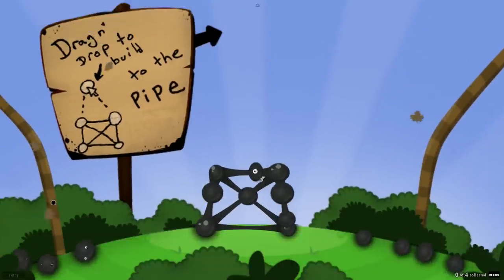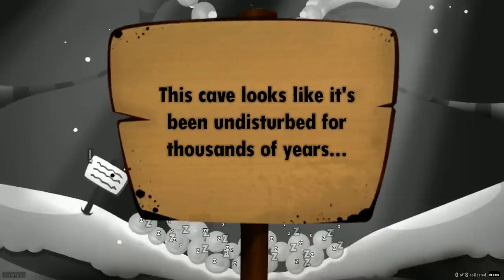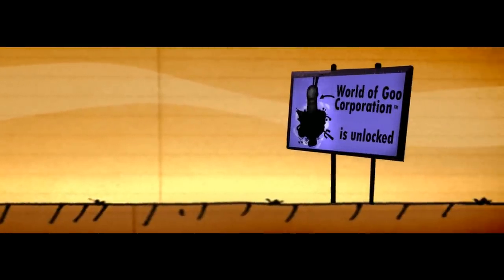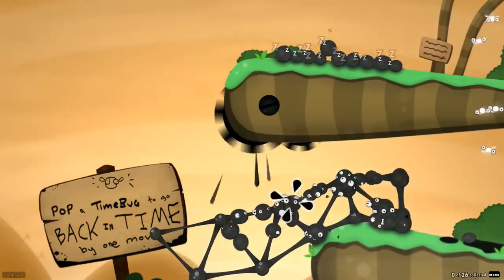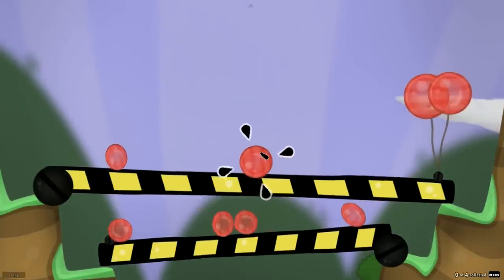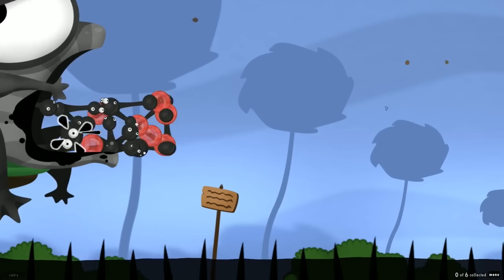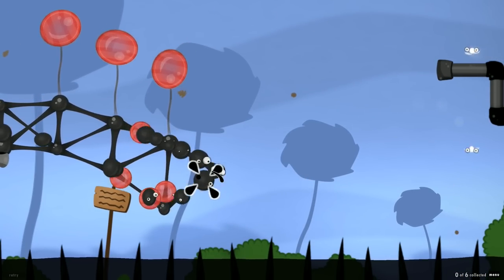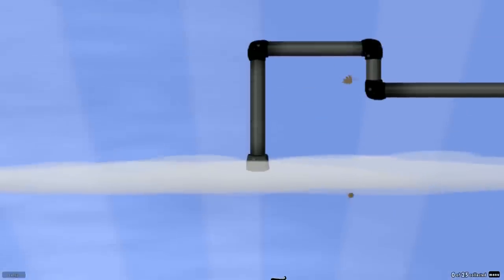WORLD OF GOO Part 1 - "Strong, Sticky, and STUPID!!!" 1080p PC Gameplay Walkthrough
Let's Play World of Goo!  This is a "Hermit's Week With World of Goo" gameplay series, which means I will play and review the game for 7 days/episodes.  If you guys really love it and the likes/views are high, we'll turn it into a full blown series!  If not...we toss it and find another game ;-)

About World of Goo:

World of Goo is a multiple award winning physics based puzzle / construction game made entirely by two guys. Drag and drop living, squirming, talking, globs of goo to build structures, bridges, cannonballs, zeppelins, and giant tongues. The millions of Goo Balls that live in the beautiful World of Goo are curious to explore - but they don't know that they are in a game, or that they are extremely delicious.
Mysterious Levels - Each level is strange and dangerously beautiful, introducing new puzzles, areas, and the creatures that live in them.
World of Goo Balls - Along the way, undiscovered new species of Goo Ball, each with unique abilities, come together to ooze through reluctant tales of discovery, love, conspiracy, beauty, electric power, and the third dimension.
The Sign Painter - Someone is watching you.
World of Goo Corporation - Congratulations! World of Goo Corporation is the Global Leader in Goo and Goo Related Product, including World of Goo Corporation Trademark Brand Soft Drink Beverage and World of Goo Corporation Trademark Brand Facial Exfoliating Lotion. Succulent!